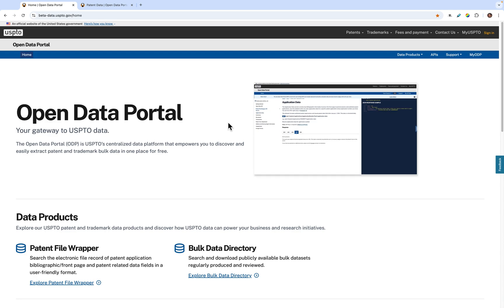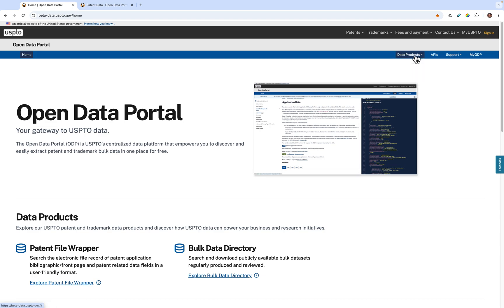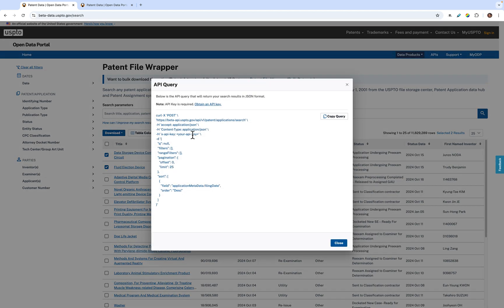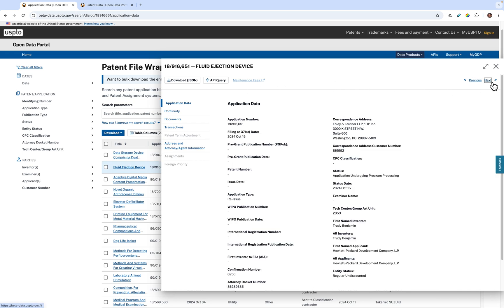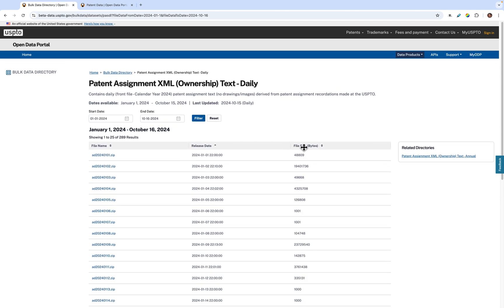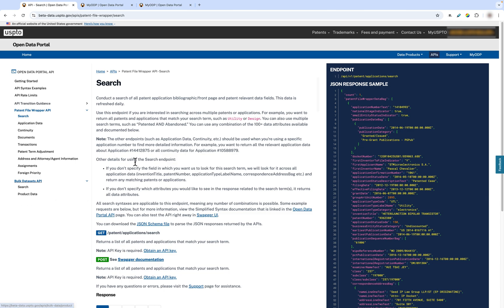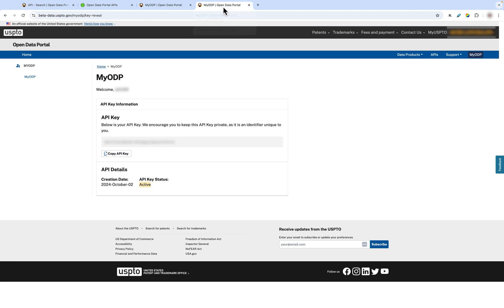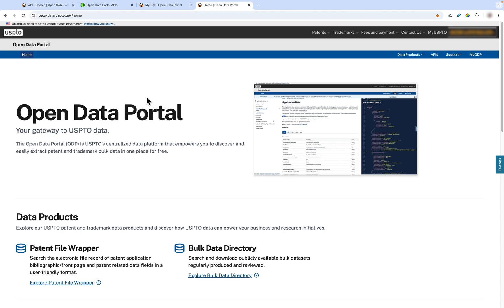Open Data Portal Overview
In this 10-minute video, USPTO staff review the basics of the Open Data Portal site, including navigation, home page, Patent File Wrapper, Bulk Data Directory, API page and support pages.

00:00 - Introduction and Main Navigation
01:50 - Patent File Wrapper
04:58 - Bulk Data Directory
06:33 - ODP API
08:14 - MyODP
09:20 - Support Pages